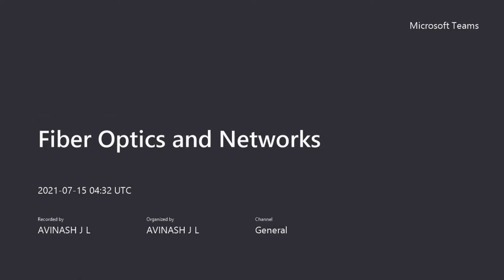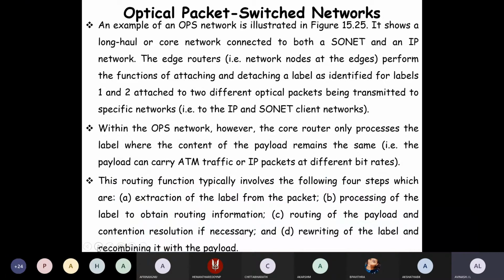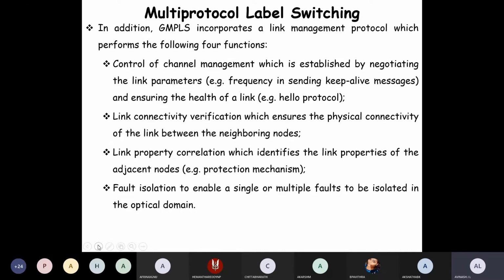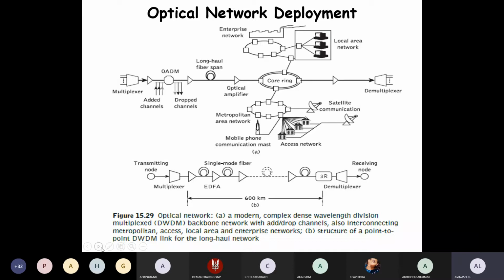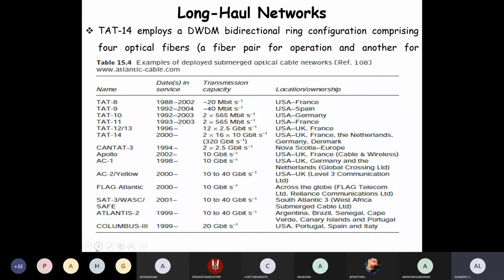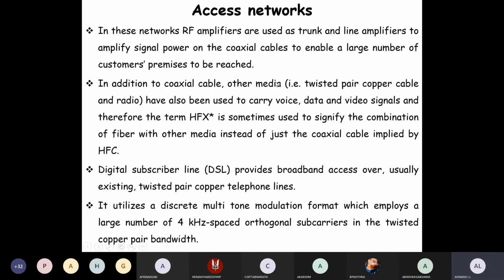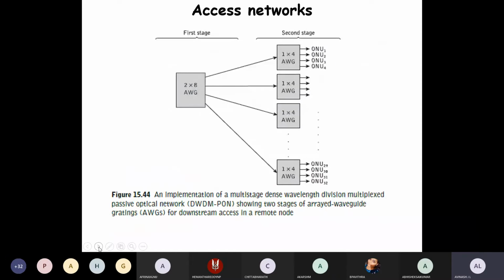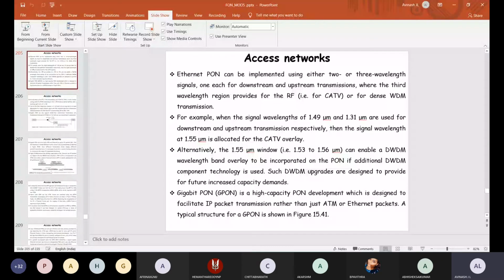41 Fiber Optics and Networks Access Networks